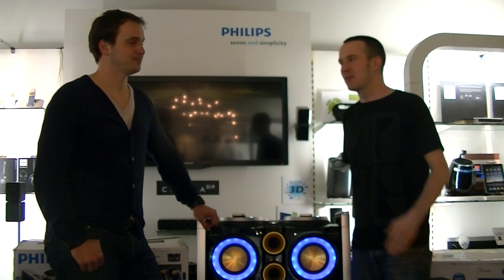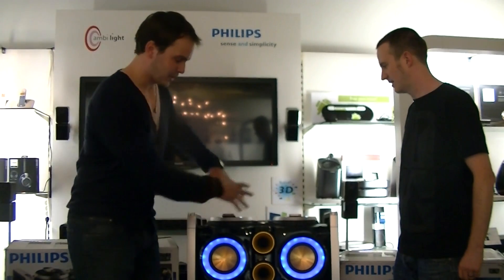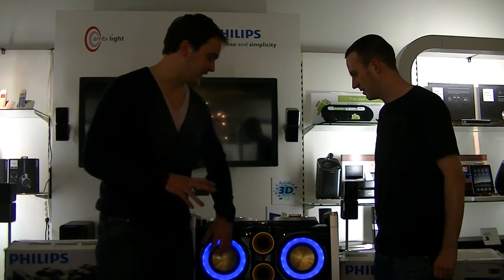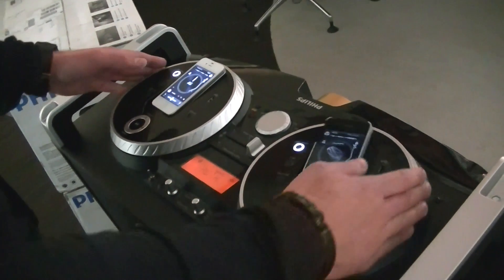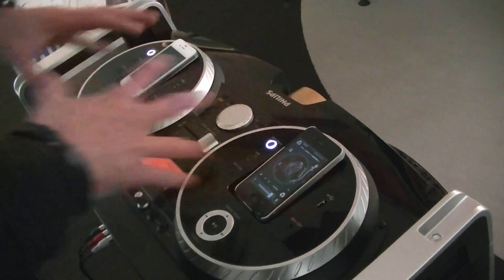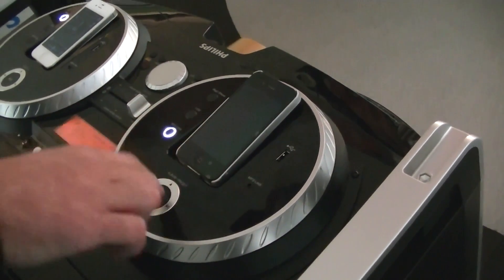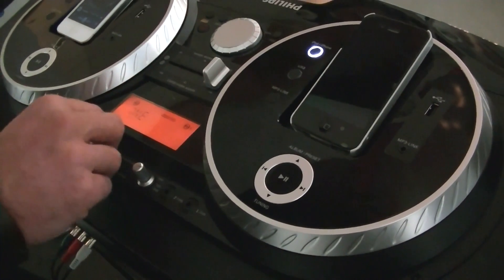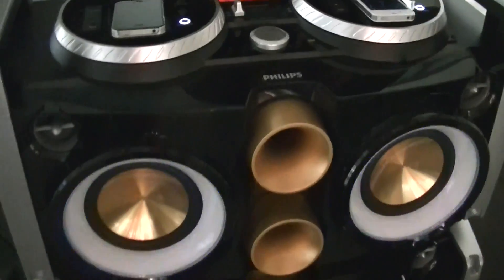Philips Party Machine Overview & Talkthrough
A quick introduction to the Philips Party Machine speaker unit, demoed by the company. Overview discusses two deck iPhone/iPod control, as well as mp3 and USB connectors, crossfader, I/O options, volume function, and dynamic bass boost.